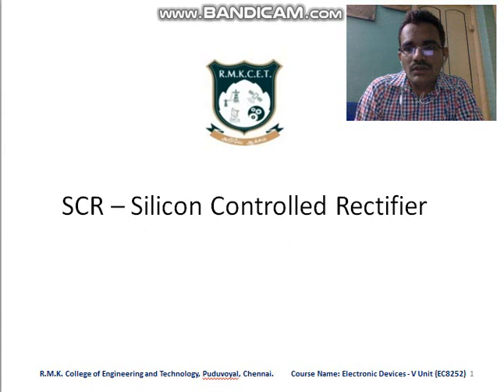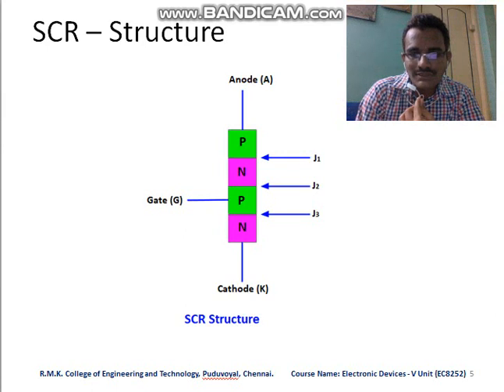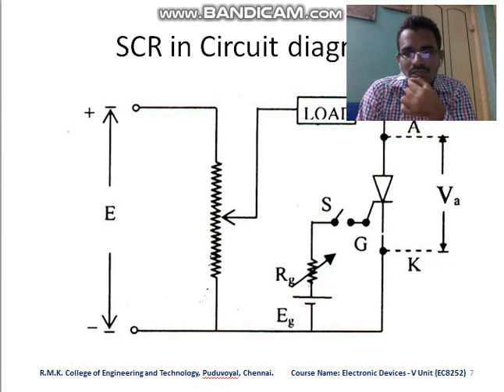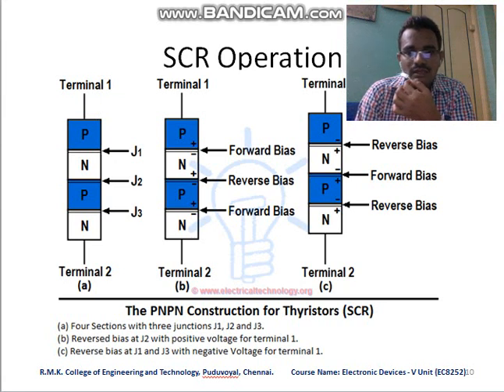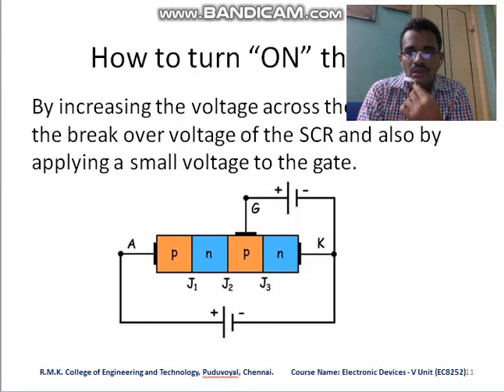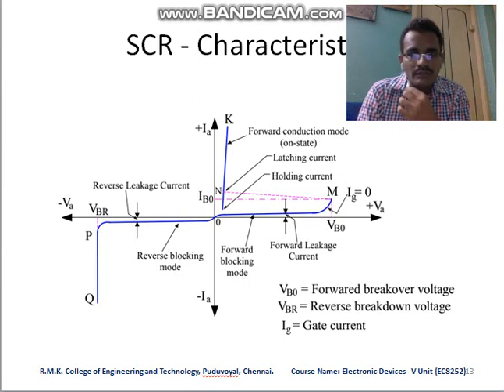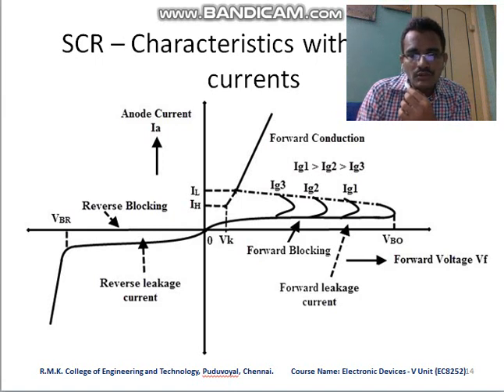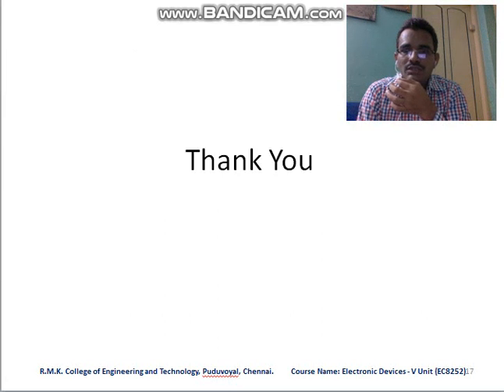Electronic Devices V - Unit - 2nd Video on Silicon Controlled Rectifier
This video gives the details of Silicon Controlled Rectifier.